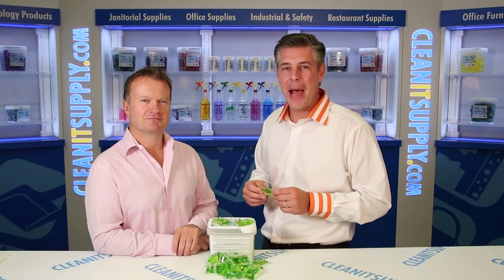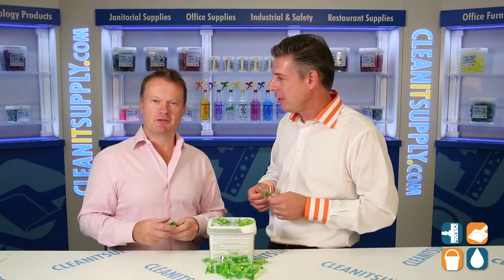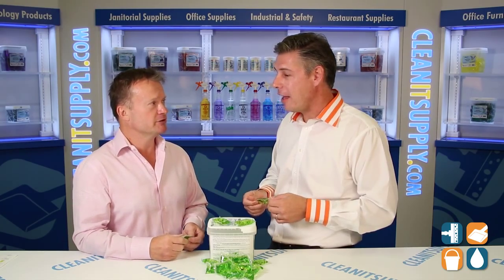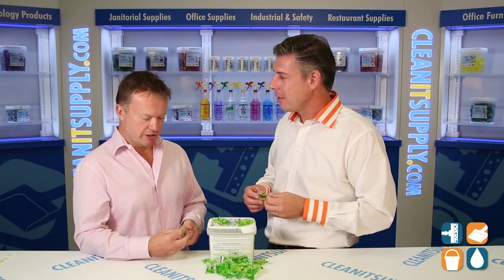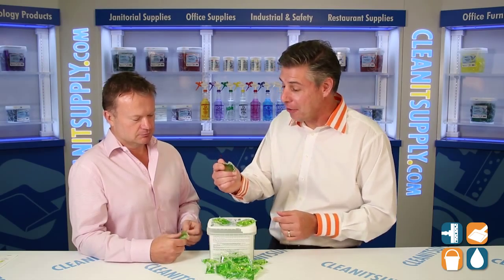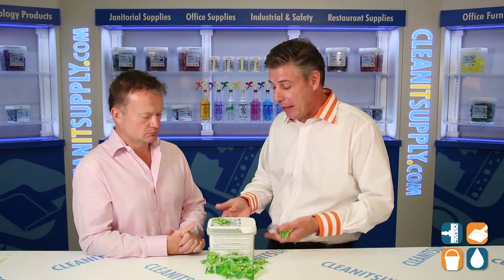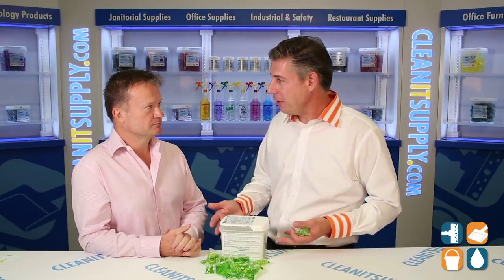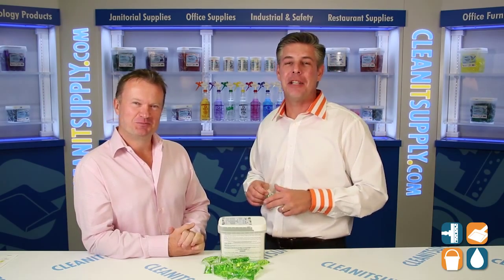PAK IT Neutral Disinfectant Floor Cleaner, 50 packets/tub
Big 3 Packaging Neutral Disinfectant Floor Cleaner

Neutral Disinfectant Floor Cleaner
Our EPA registered Neutral DisinfeEAant for Floors is a phosphate-free formulation designed to provide effeEAive cleaning, deodorizing, and disinfeEAion for hospitals, nursing homes, hotels, schools, and restaurants where housekeeping is of prime importance in controlling cross-contamination from treated surfaces. Use it to disinfeEA hard nonporous inanimate environmental surfaces such as floors, walls, metal surfaces, stainless steel surfaces, glazed porcelain, glazed ceramic tile, plastic surfaces, bathrooms, shower stalls, bathtubs, and cabinets. For larger areas such as operating rooms and patient care facilities, this produEA is designed to provide both general cleaning and disinfeEAing. Formulated to a neutral pH that will not dull high-gloss floor finishes with repeated use.

Scent: Frozen water accord is embedded with apple peel and transparent white florals pillowed by crushed herbs and sheer woods.

Contains 4 tubs each containing 50 dark green packets. Dilutes to 400 gallons Neutral Disinfectant Cleaner for Floors
PAK5617504 -